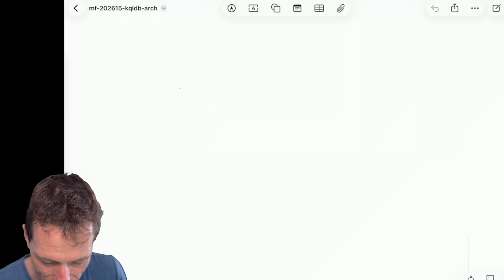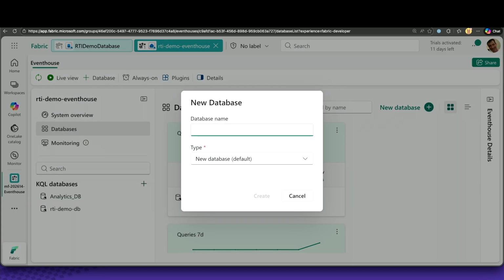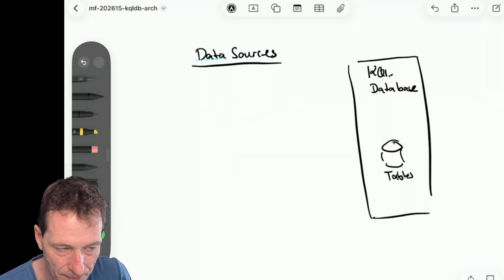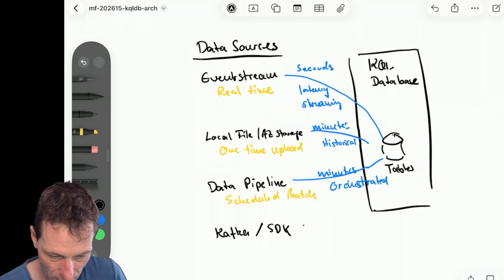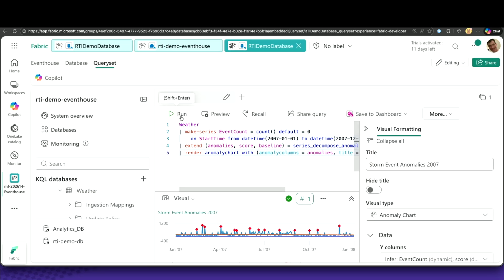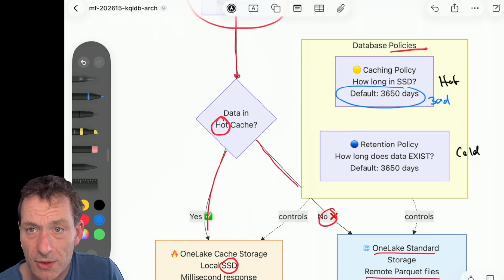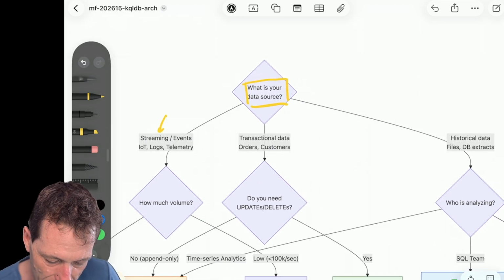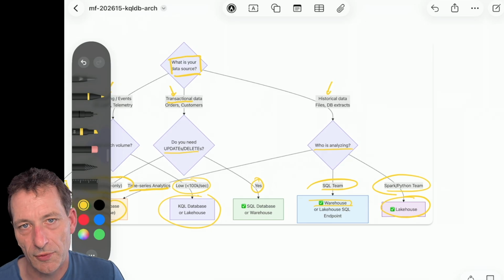KQL Database - Analyzing Time Series & Logs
🏠 KQL Database — Analyzing Time Series & Logs in Microsoft Fabric | Fabric Friday

You've got your Eventhouse and your Eventstream. Now you need to actually QUERY the data. The KQL Database is where it all lands — think of the Eventhouse as the building, the KQL Database as the apartment, and the tables as the rooms.

In this Fabric Friday episode, I explain the mental model behind KQL Databases, walk through all 5 data ingestion methods (Event Stream, local files, data pipeline, Kafka/SDK, OneLake shortcut), demonstrate the hot cache vs cold storage architecture with caching and retention policies, and share a decision tree for choosing between KQL Database, Lakehouse, SQL Database, and Warehouse.

📋 Chapters:
00:00 Introduction — KQL Database in 30 seconds
00:14 Drawing: Eventhouse = Building, KQL Database = Apartment
02:19 When do you need a KQL Database?
02:38 Demo: Create KQL Database + Load Sample Data
04:13 Drawing: 5 Data Sources — Event Stream, Files, Pipeline, Kafka, OneLake Shortcut
09:02 Demo: KQL Queries — Bar Charts, Time Series, Anomaly Detection
10:17 Drawing: Hot Cache vs Cold Storage — Caching & Retention Policies
13:39 Demo: Configure Retention and Caching Policies
14:22 Drawing: Decision Tree — Streaming, Transactional, or Historical?
17:03 Drawing: End-to-End Data Flow — Sources → Eventstream → KQL DB → Consumers
20:23 Community Q&A: Can I use SQL instead of KQL?
21:50 Q&A: How do I connect Power BI?
22:47 Q&A: Caching Policy vs Retention Policy
23:50 Q&A: Should I migrate from Azure Data Explorer?
25:02 Q&A: Can I query Lakehouse data with KQL?
25:40 Q&A: Cold Start Problem — Eventhouse wakes from idle
26:57 Pro Tips
28:18 Outro